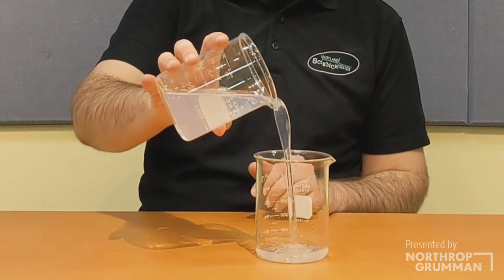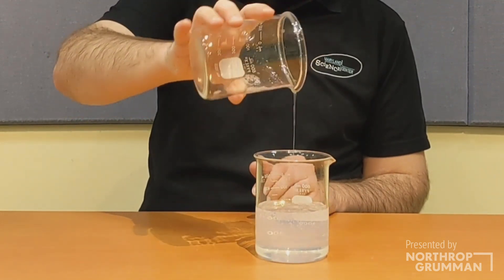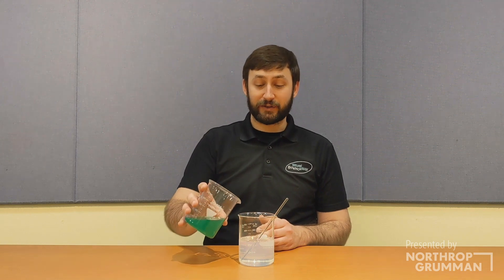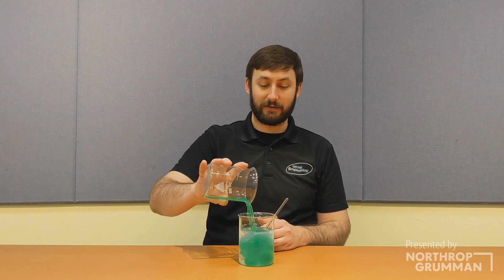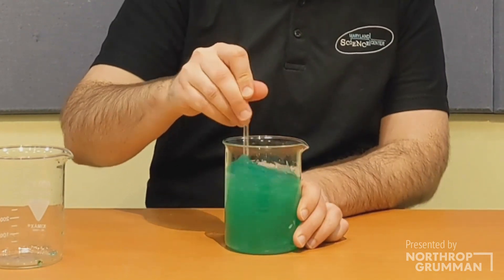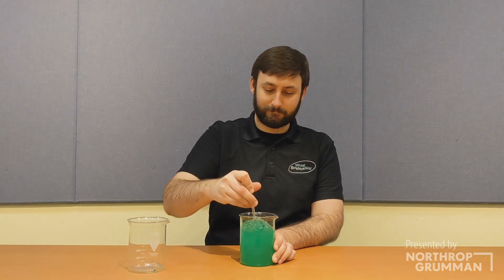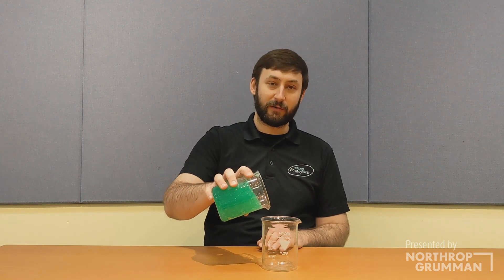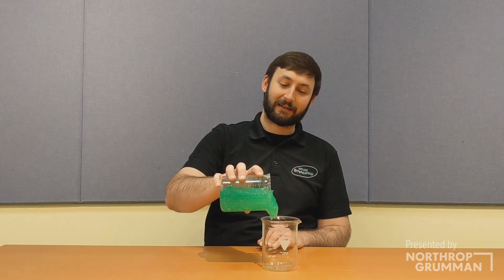MSC Explains: PVA Slime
Why is it that glue makes such good slime? It contains a special chemical called polyvinyl alcohol (PVA). Stick around to learn more and to start making your own slime at home!